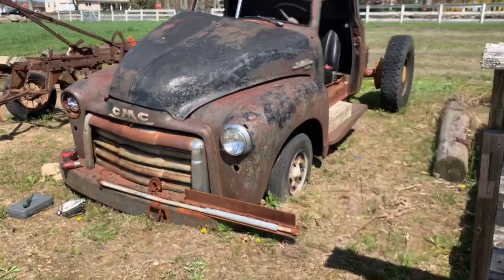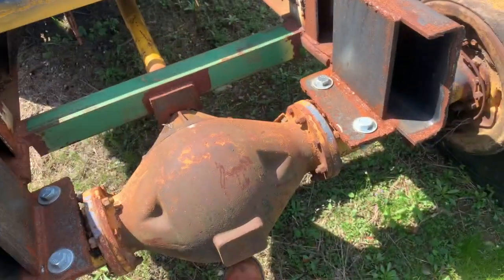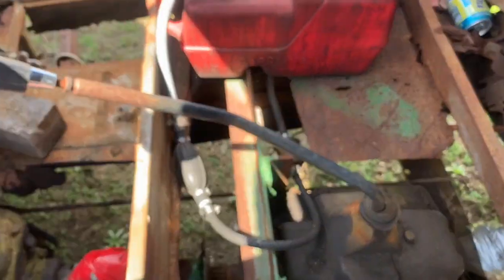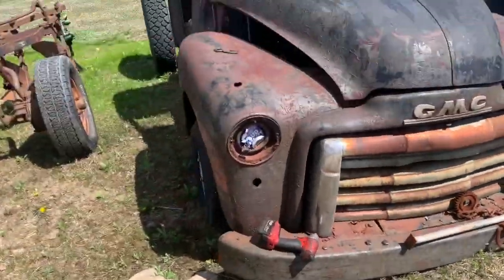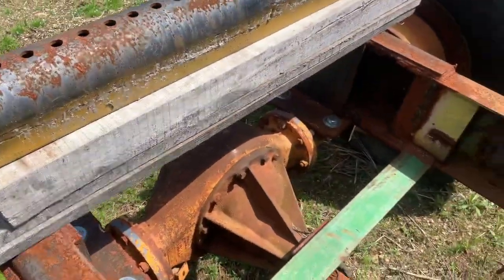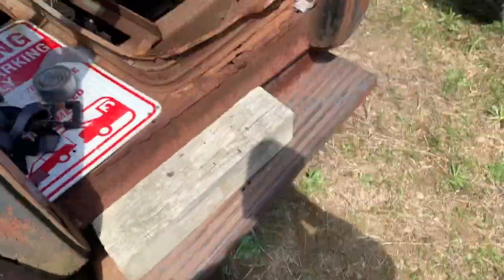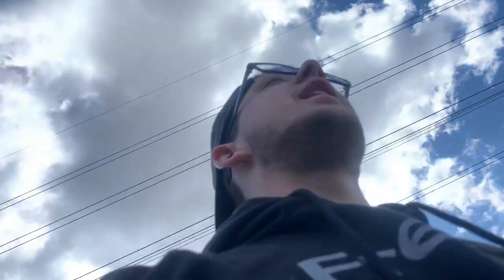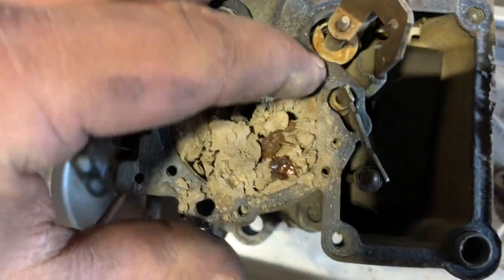Doodlebugs 101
Getting ready for our spring doodlebug pull.
My sister got a hand-me-down bug from a friend that Rob Raver and I got un-stuck and ready to roll.
Sneak peak of the motor swap in the buffalo.